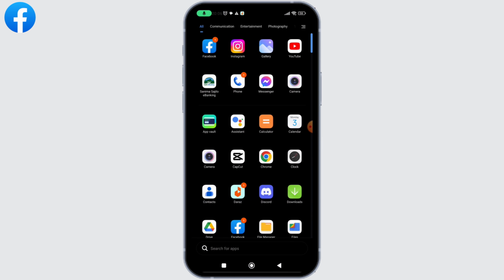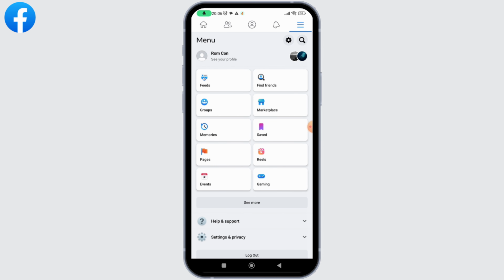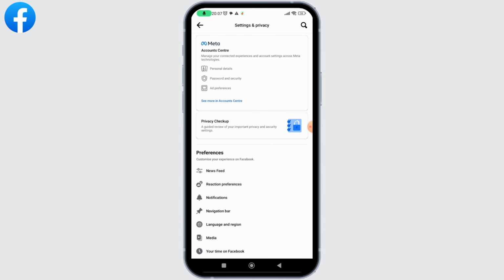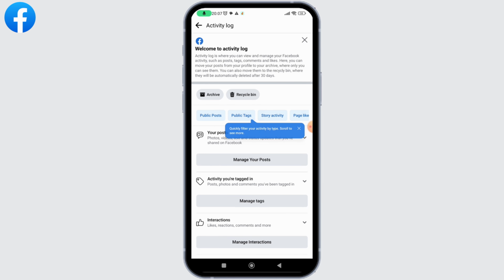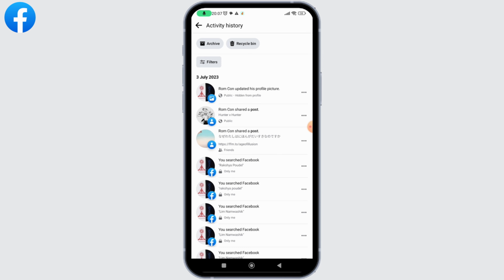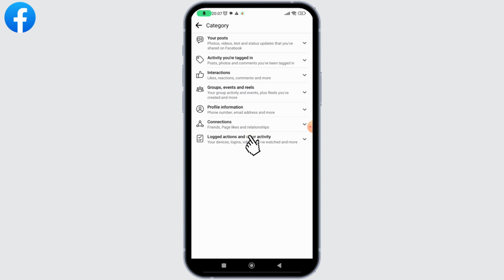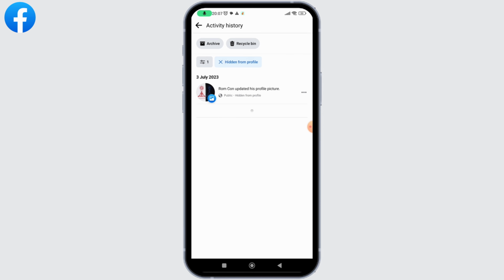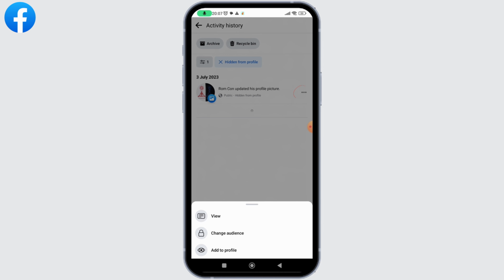How To Unhide Posts On Facebook Timeline (2023)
In this step-by-step guide, we'll walk you through the process of unhiding posts on your Facebook timeline and provide you with tips to manage your hidden posts effectively.

👋 Welcome to Create Login And Delete! In this video, we'll show you how to unhide posts on your Facebook timeline, specifically for the year 2023. If you're someone who wants to reveal hidden posts on your Facebook profile, then this tutorial is perfect for you.

Tips for Unhiding Posts on Facebook Timeline (2023)

📱 Timestamps:

0:00 - Introduction
0:05 - How to Unhide Posts on Facebook Timeline
0:10 - Steps to Unhide Posts on Facebook Timeline